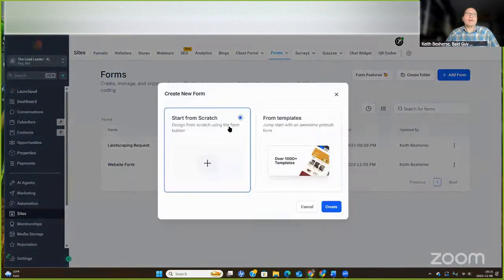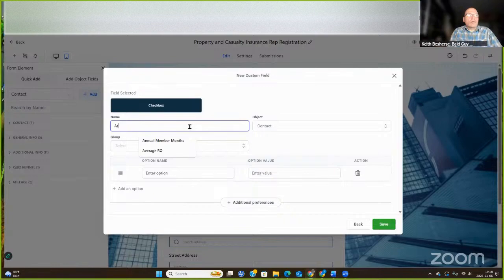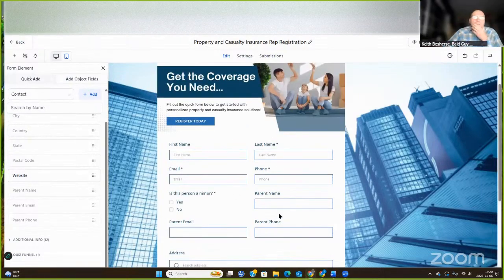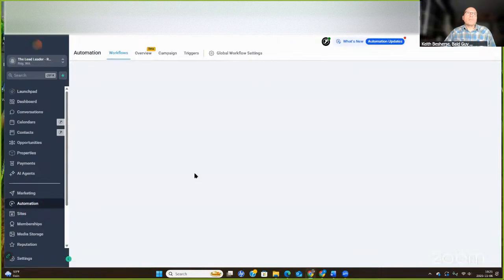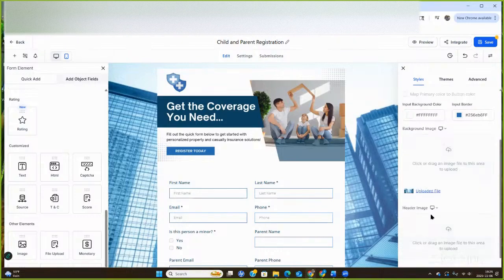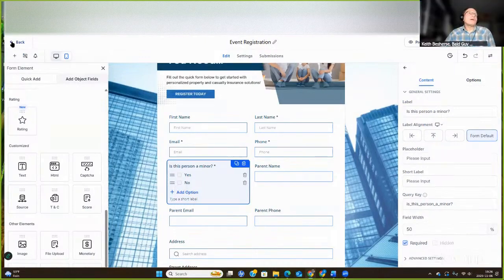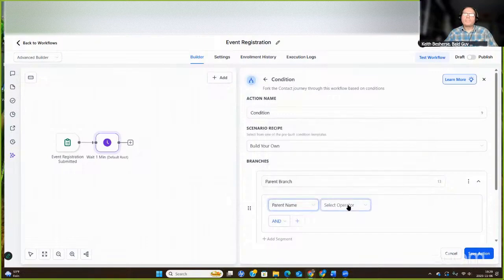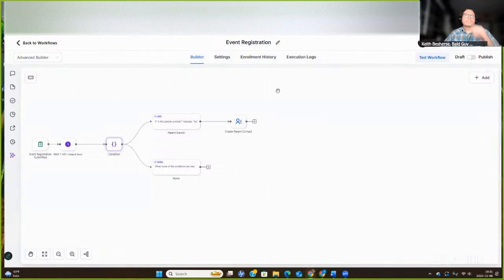One Form = Two Contacts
Building an automation to create two contacts in the database from one form.

Thanks for your guidance @HighLevelTechie Jithin Sujala.